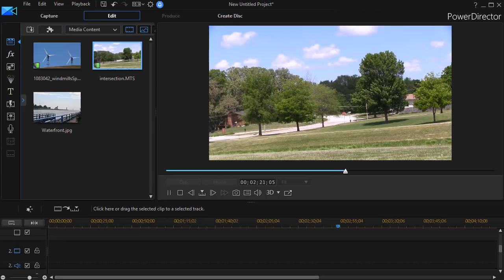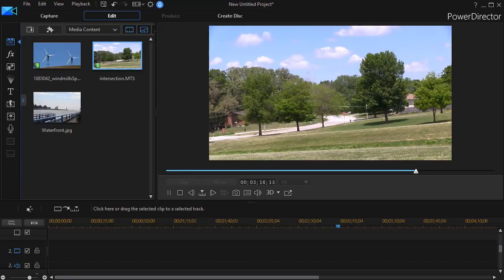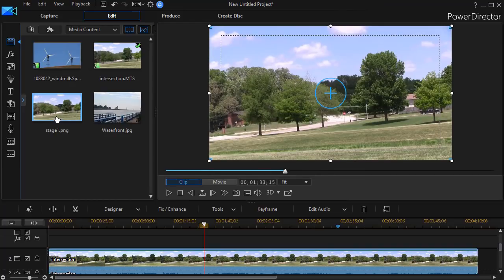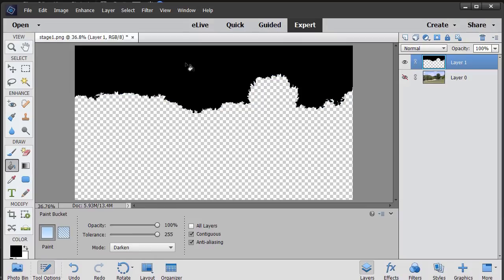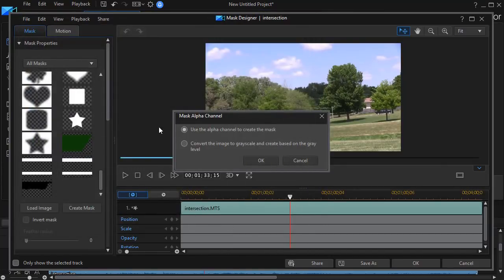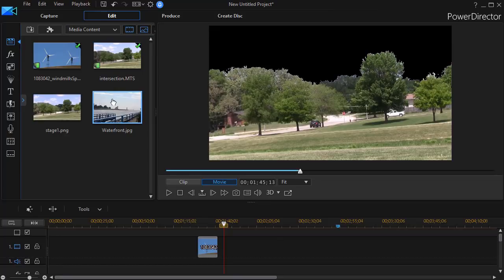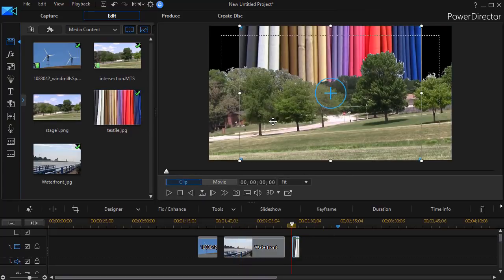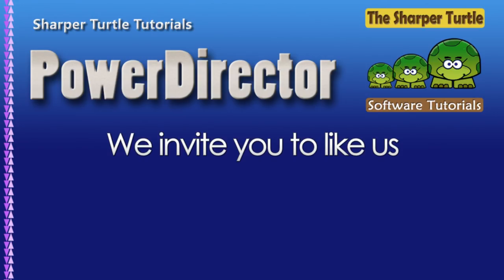PowerDirector - Change the content of the sky with a custom mask